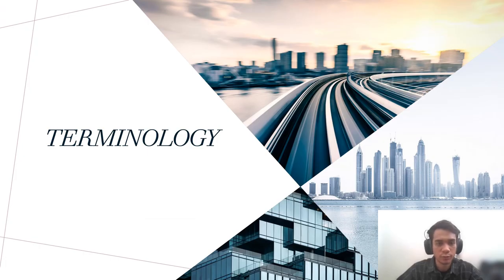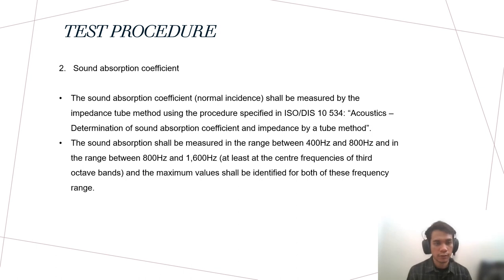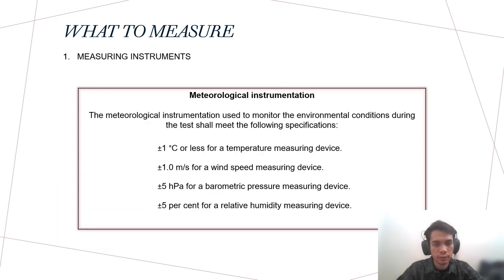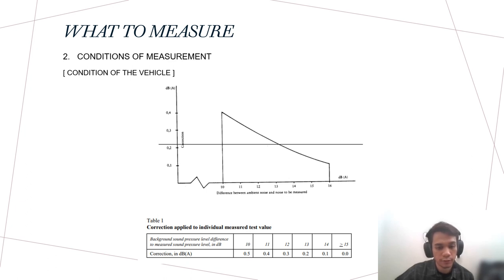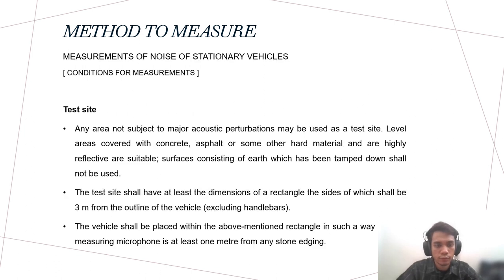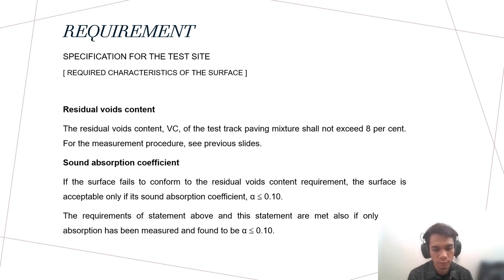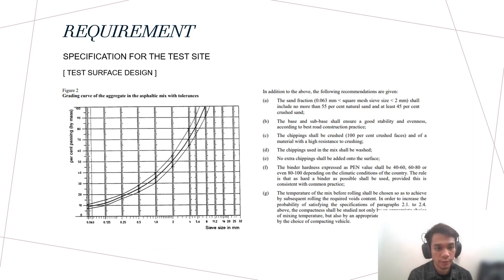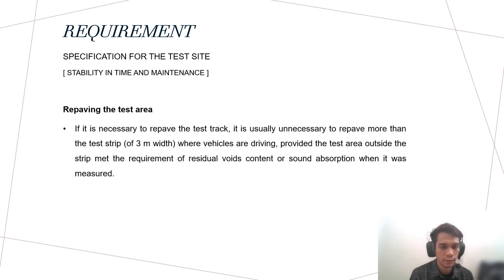UN REGULATIONS NO.9 | BMMF3183 AUTOMOTIVE LEGISLATION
UN Regulations No.9 | Noise of three-wheeled vehicles.
Presenter: Muhammad Afiq Iman Bin Mohd Pauzi
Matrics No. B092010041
Class: 3 BMMF
FTKMP, UTeM